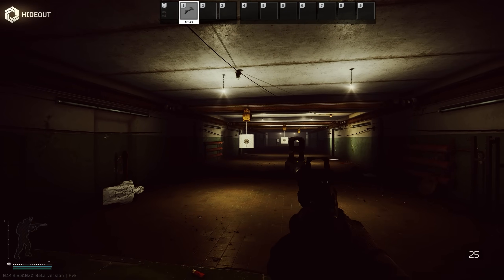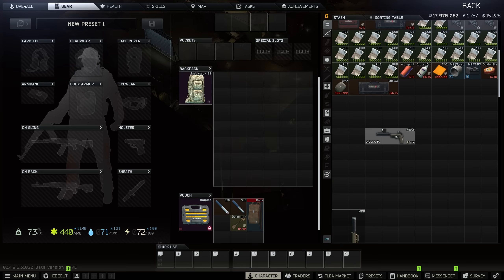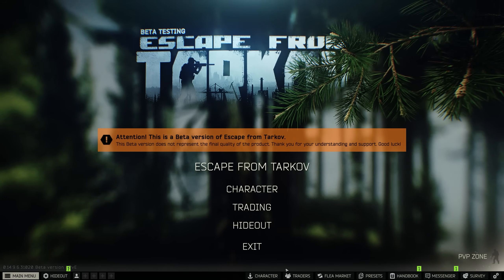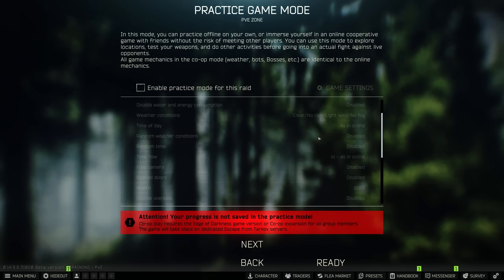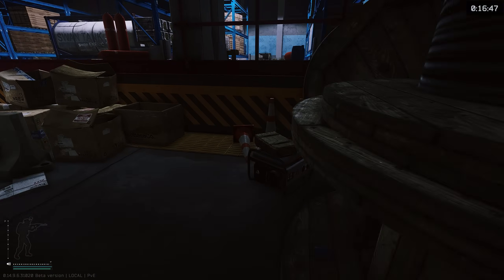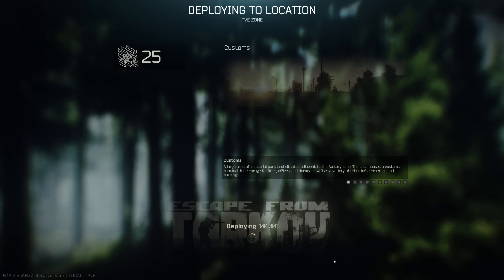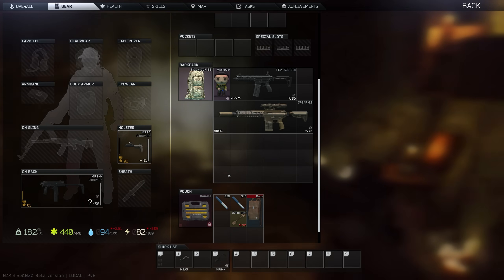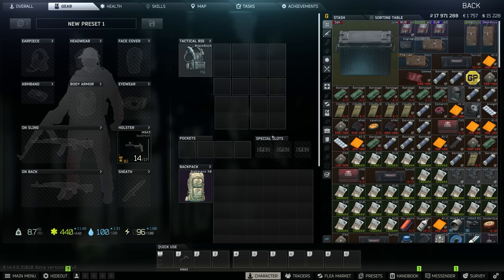[Fully patched out] lol Tarkov PVE is still Broken | No AI and Alt-f4 exploits still work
7-11 3pm EST update - MIGHT be patched. I'm seeing mixed information in comments and reddit, unable to test at my day job, supposedly you HAVE to select a different map. Change the settings on a map you don't want to run, then after hitting escape click the map you want to run and hit ready. If you hit next you need to reset.

These Tarkov Bugs still work in PVE. Take advantage now, it will get patched for real soon. Also Loot everywhere was nerfed this patch due to too much loot for the last few weeks.